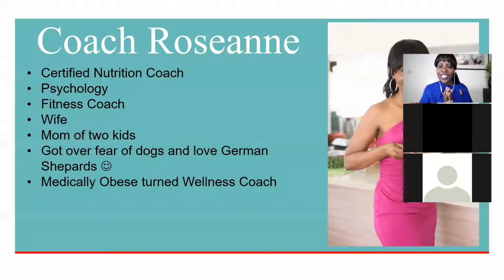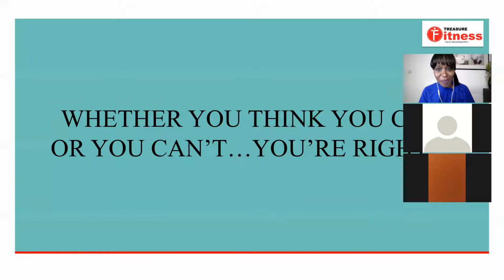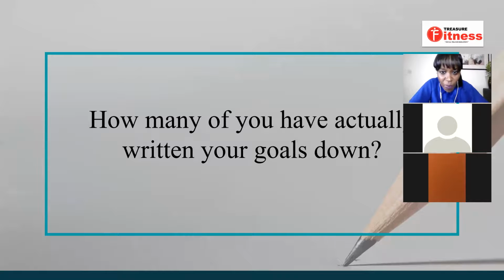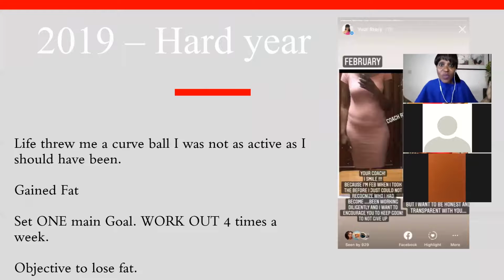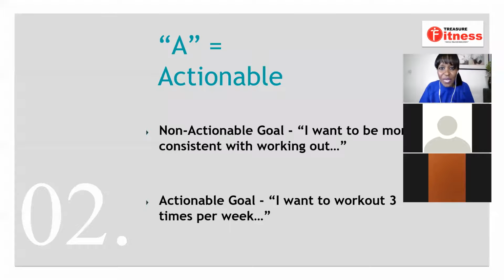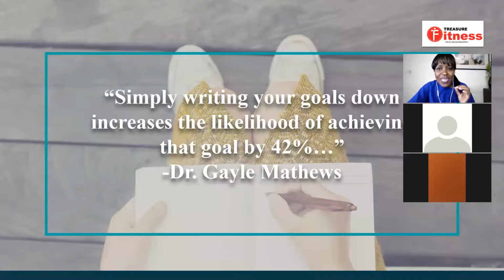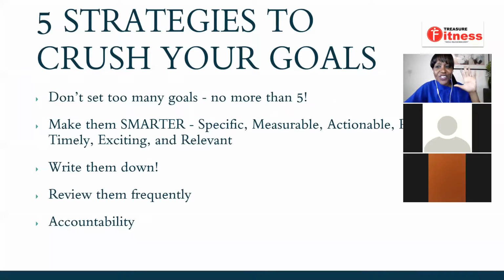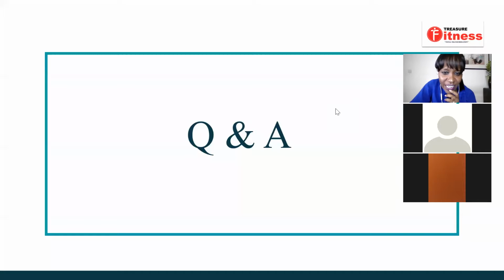Dear Future Self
In this FREE workshop I will dissect step by step the main reason why people don’t achieve their dreams and continue to struggle year after year.